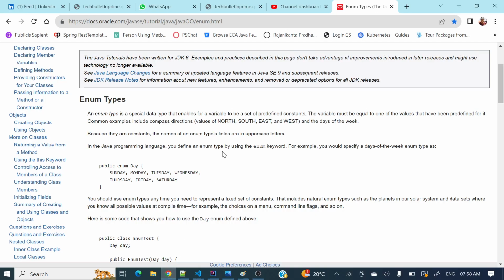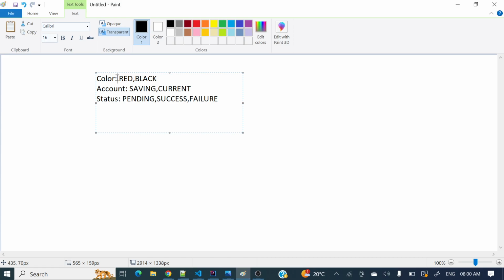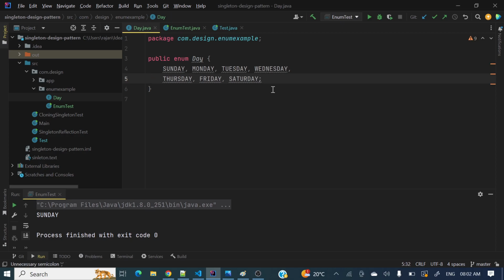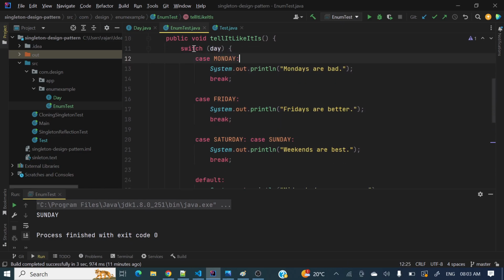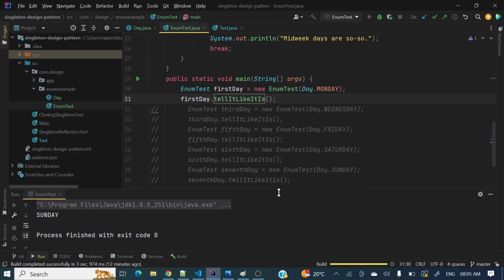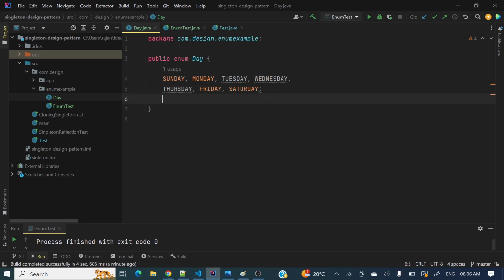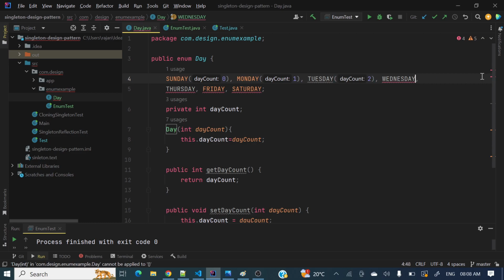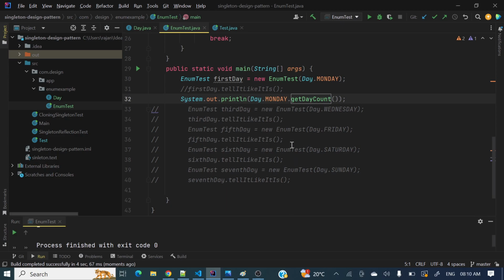Java Enums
🕘Timestamps:

💛 Singleton Design pattern all videos

SOCIAL

📸Instagram:  will update soon .